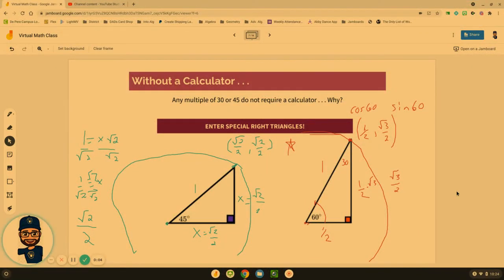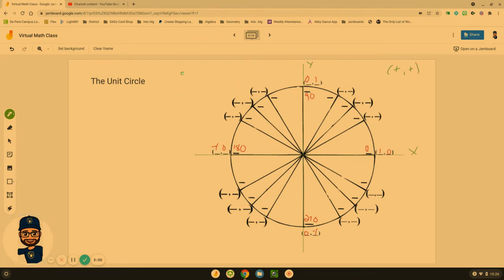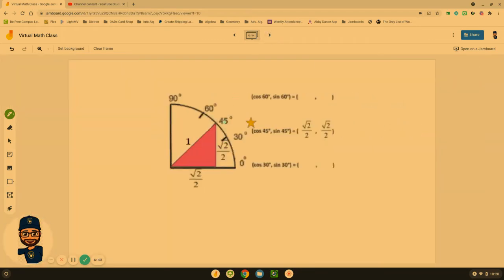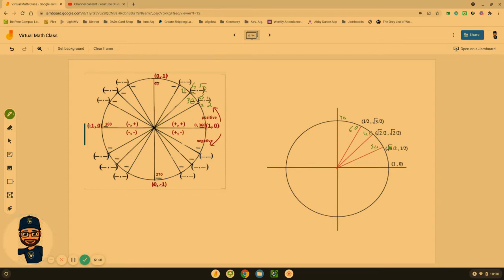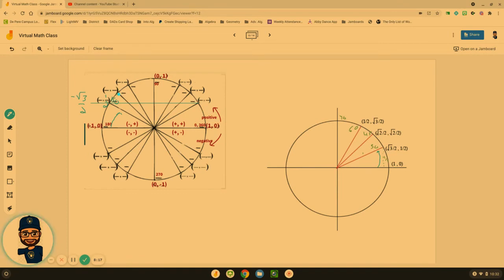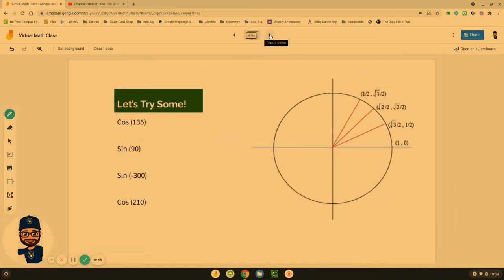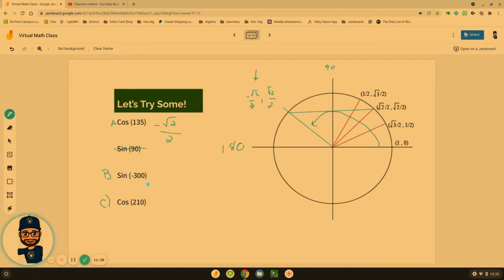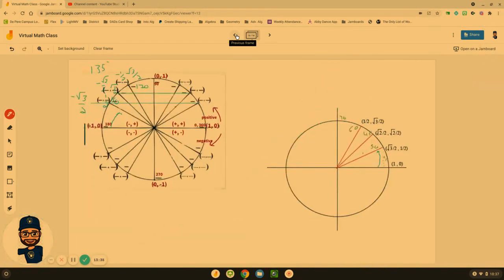Intro to Unit Circle - Part 2